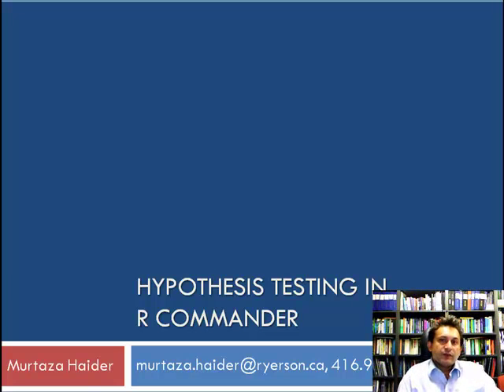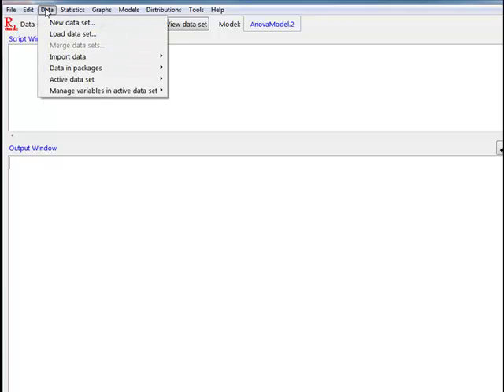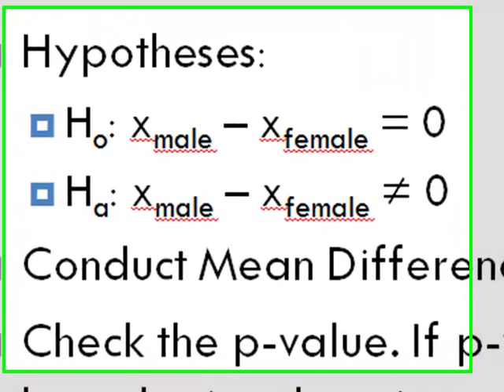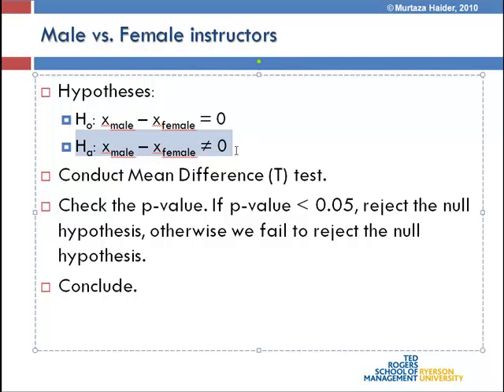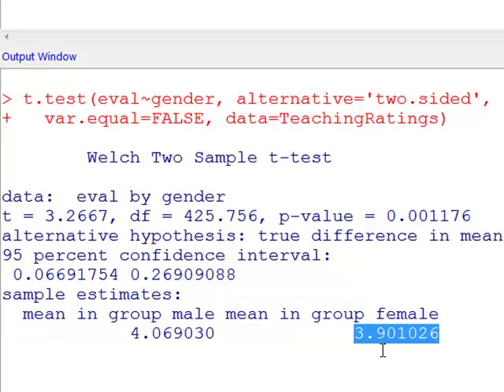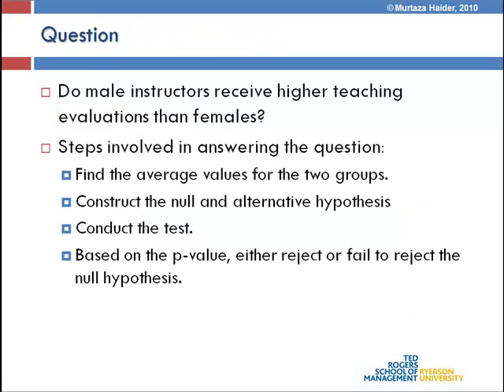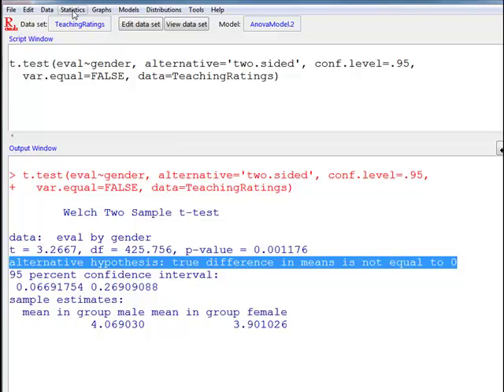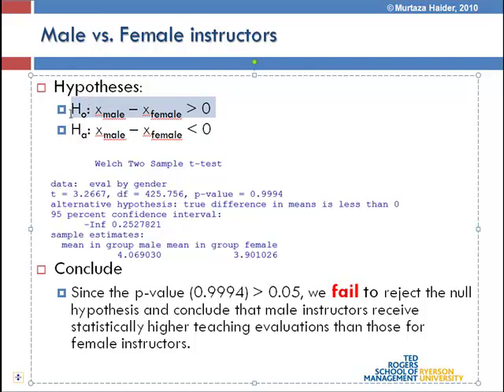Rcmdr t test hypothesis testing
The video illustrates conducting T-Test (mean difference tests) in R Commander (Rcmdr).